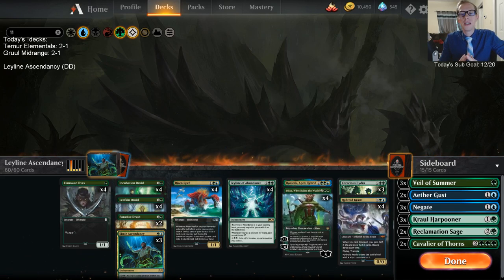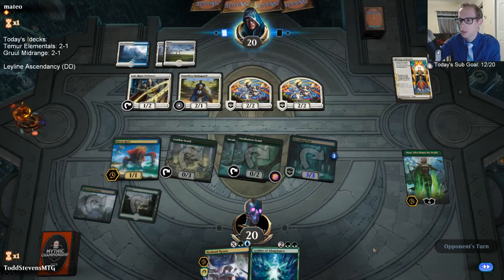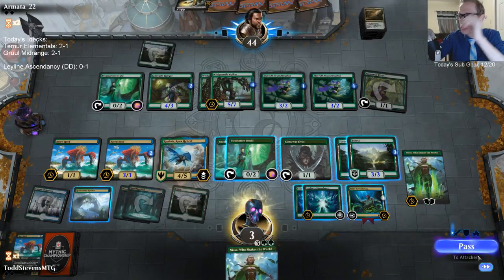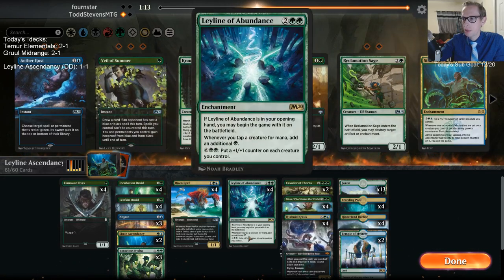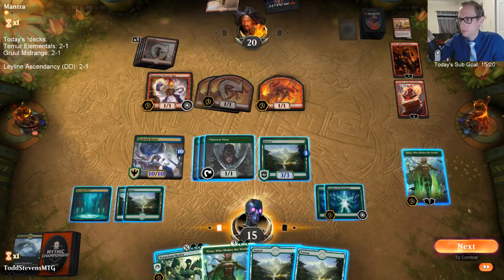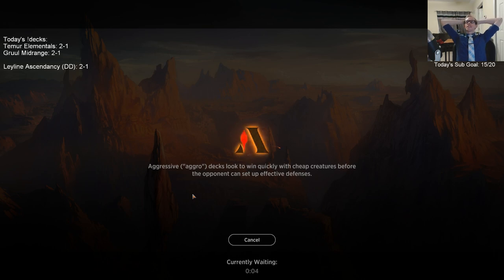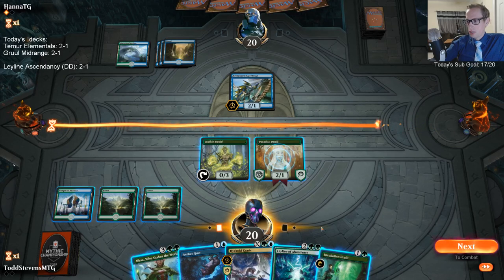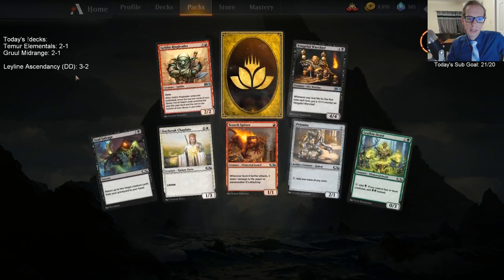Leyline Ascendancy: The biggest mana deck on the block